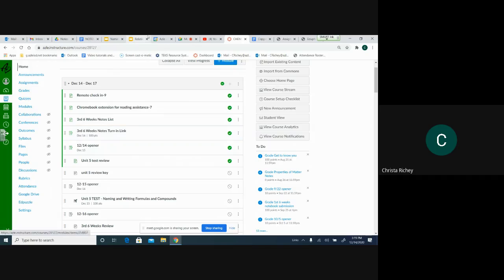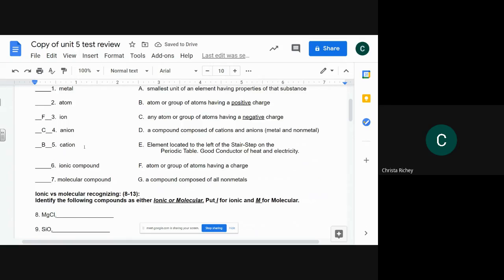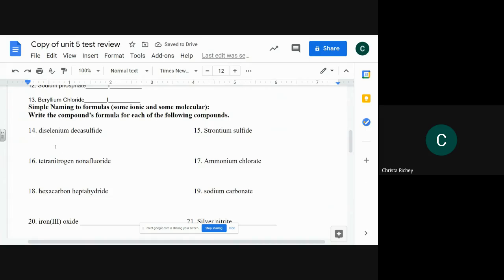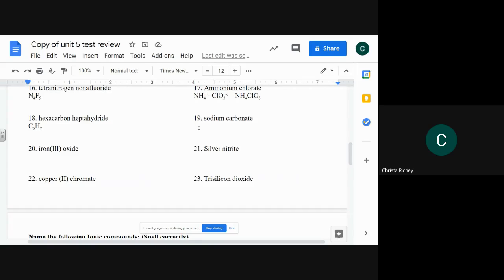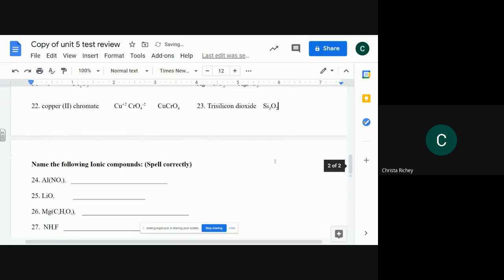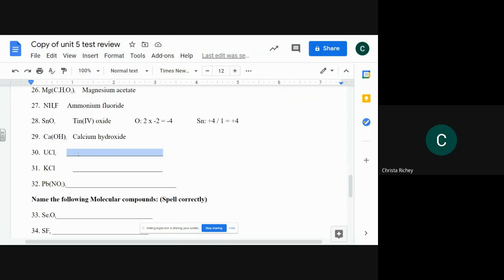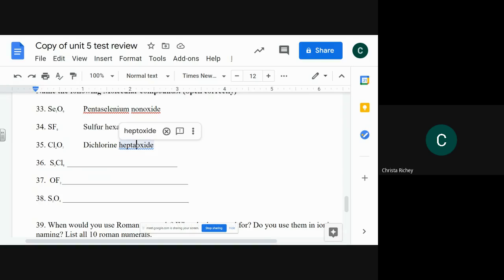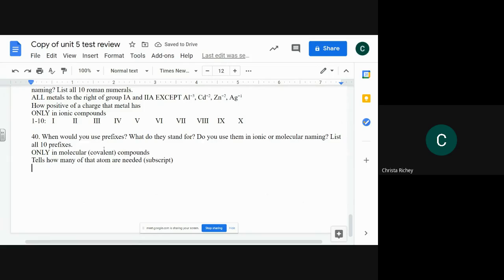8th Period Chemistry 2020 12 14 at 13 18 GMT 8